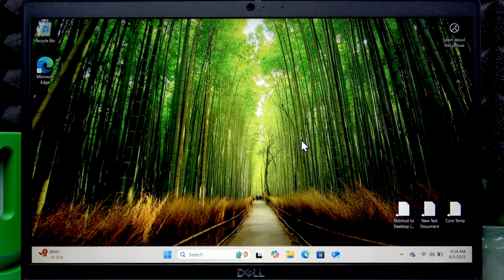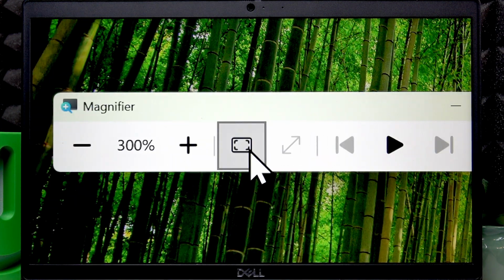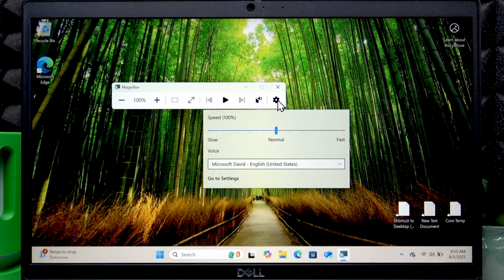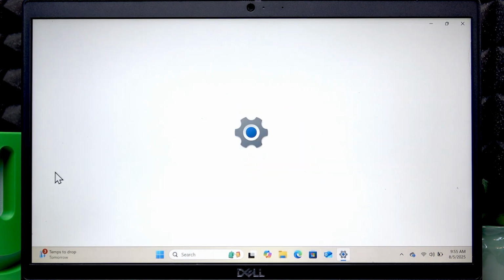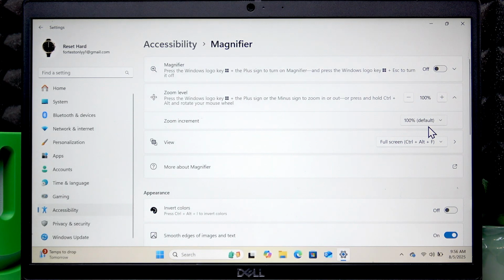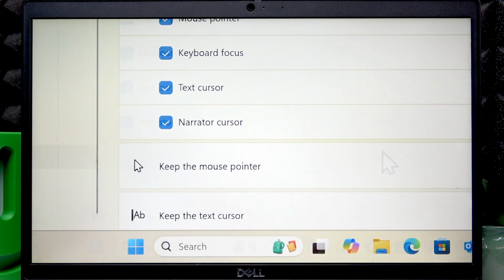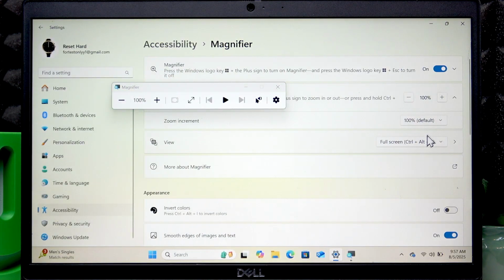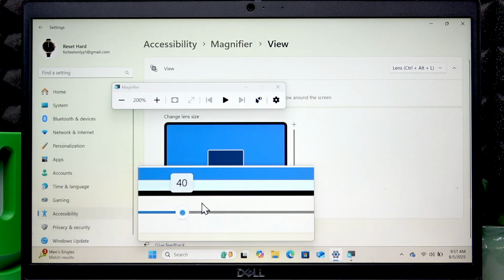DELL Latitude 3520 – How to Use Zoom on Laptop Screen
If you want to zoom in or magnify your screen on the DELL Latitude 3520 laptop, this video will show you exactly how to use the built-in Windows Magnifier tool. Learn how to enable zoom, adjust the zoom level, and use different magnifier views like full screen, docked, and lens. We also cover how to access magnifier settings, change reading options, and customize the zoom experience for your needs. Whether you need to make text easier to read or want to explore accessibility features, this guide will help you get the most out of your DELL Latitude 3520 laptop.

How to zoom in on DELL Latitude 3520 laptop screen?
How to use Windows Magnifier on DELL Latitude 3520?
Where are the magnifier settings on DELL Latitude 3520 laptop?

0:00 Introduction
0:08 Enabling Magnifier with keyboard shortcut
0:20 Adjusting zoom level and using plus/minus icons
0:35 Resetting zoom and using text reader
0:55 Accessing and changing magnifier settings
1:30 Exploring magnifier views: full screen, docked, lens
2:08 Customizing mouse and cursor options
2:31 Adjusting docked and lens magnifier settings
3:00 Conclusion